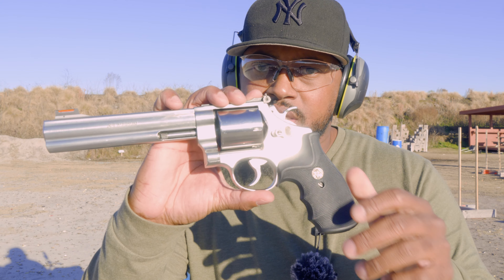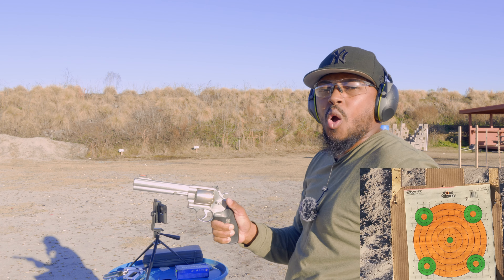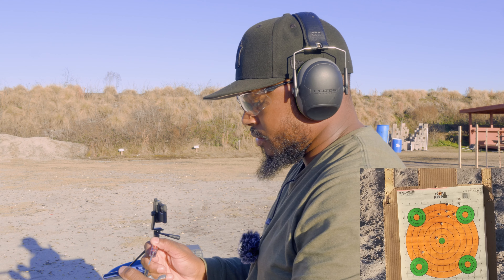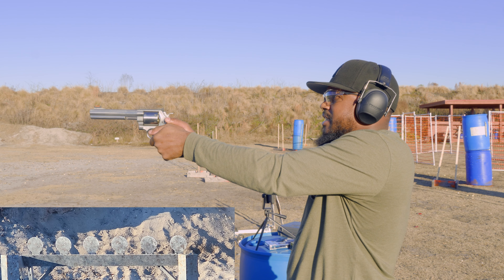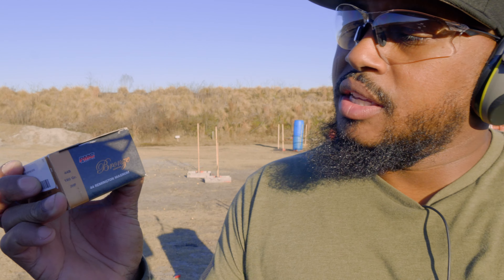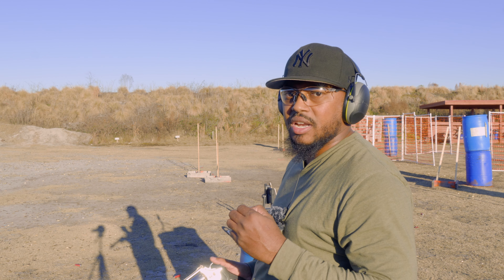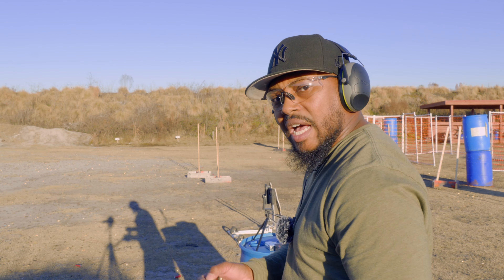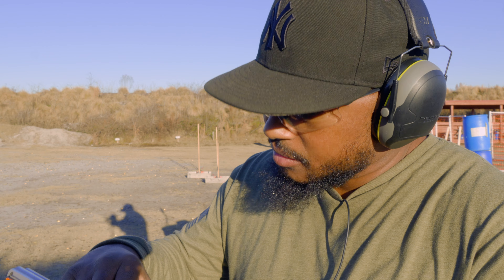629 S&W 44 Mag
Lets take a look an fire a few rounds from the former heavy weight champ of the fire arms world ccw pewview steelchallenge revolver 44magnum #629 @SmithAndWessonInc